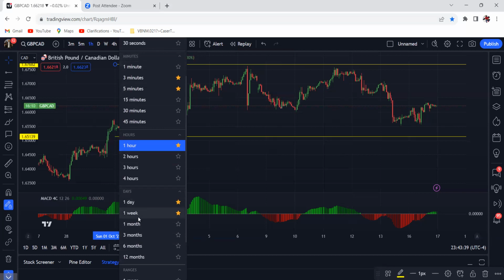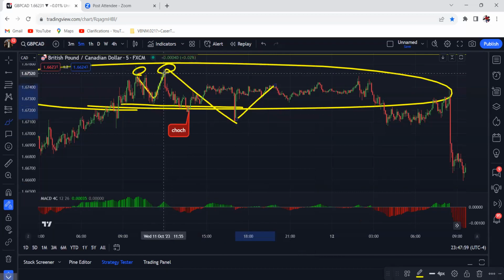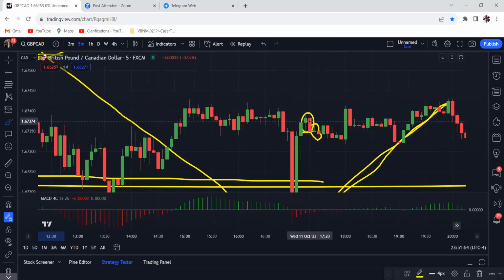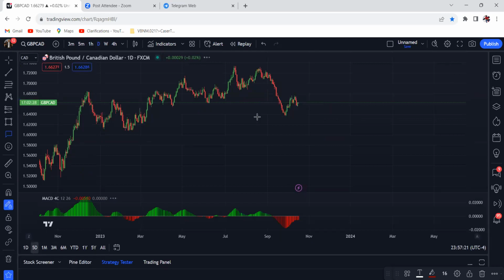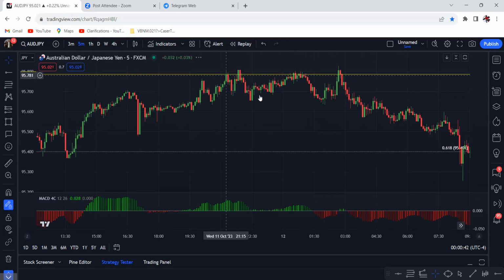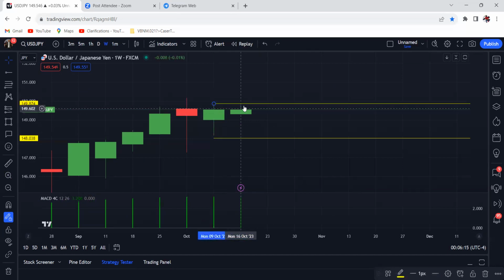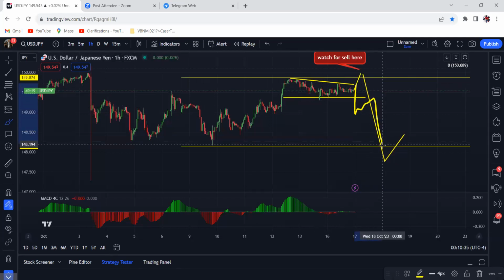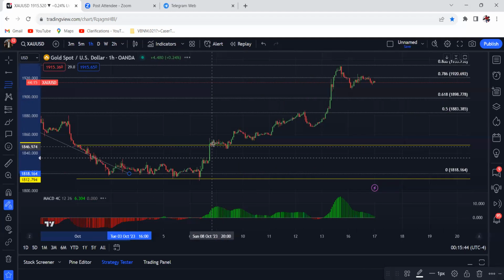HOW TO TRADE CONFLUENCE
Forex/Crypto trading involves risk. Leveraged trading in foreign currency or off-exchange products on margin carries significant risk and may not be suitable for all investors. We advise you to carefully consider whether trading is appropriate for you based on your personal circumstances. You may lose more than you invest.

Get access to our Wallstreetfamily telegram